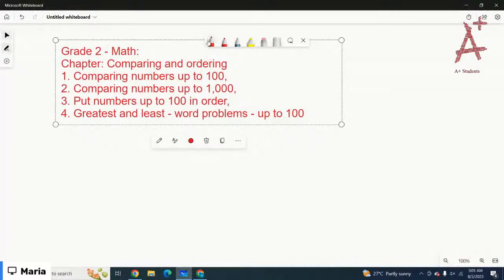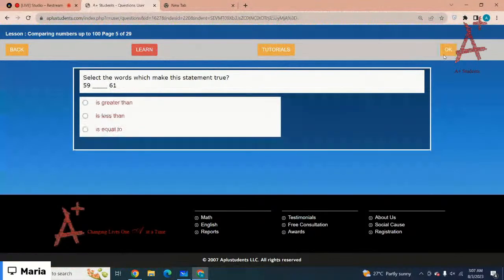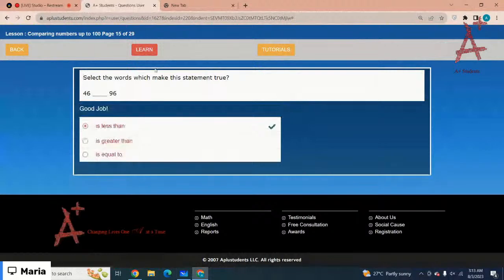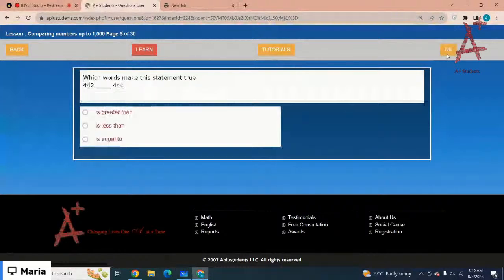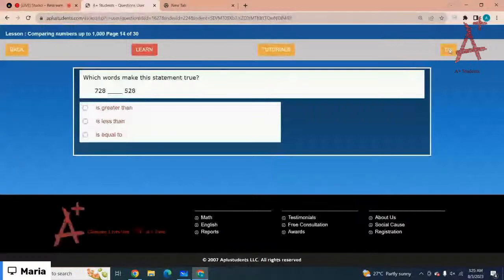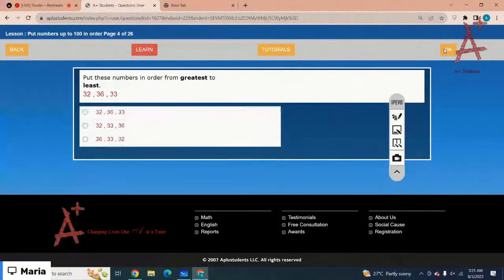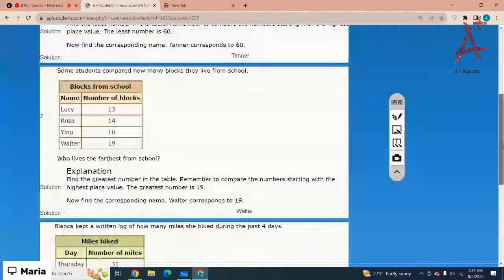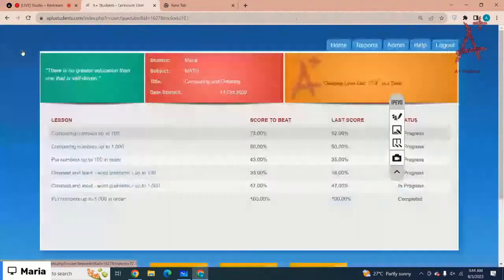Grade 2 - Math: Comparing numbers up to 100, Comparing numbers up to 1,000, Put numbers up to 100…